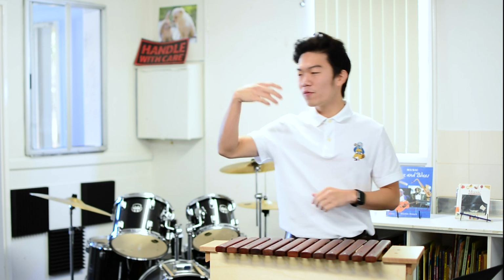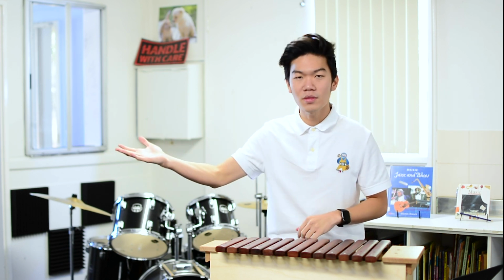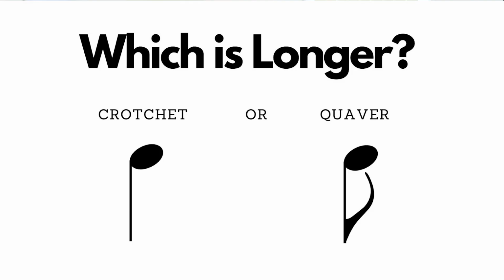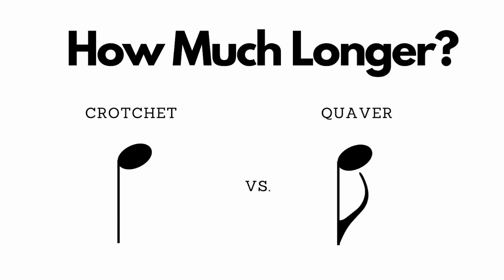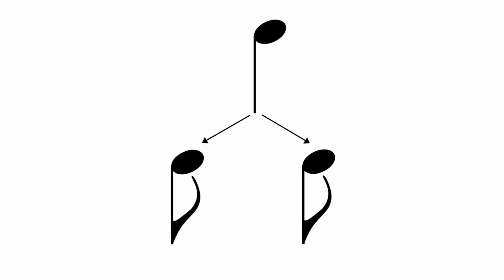LEARN AND PROGRESS: Rhythm and Counting (Crotchet and Quavers) *With Story and Example for The Young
This lesson discusses the relationship between crotchets and quavers; how to count and provide an example for crotchets and quavers.
Not forgetting, the famous Don't Clap This One Back... But in this episode, it is PLEASE Clap This One Back!